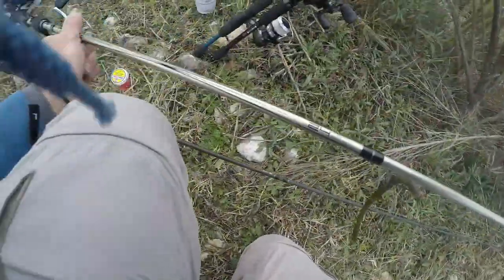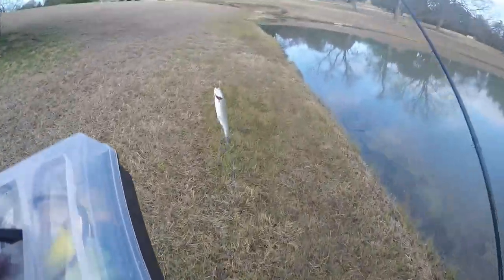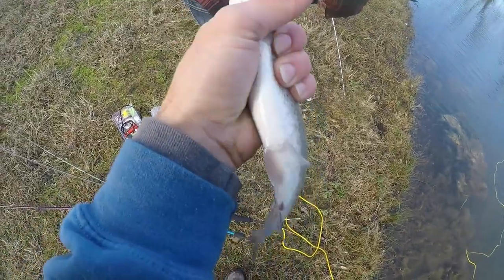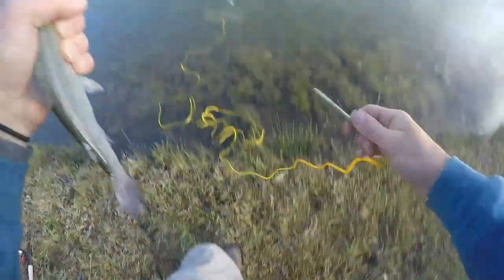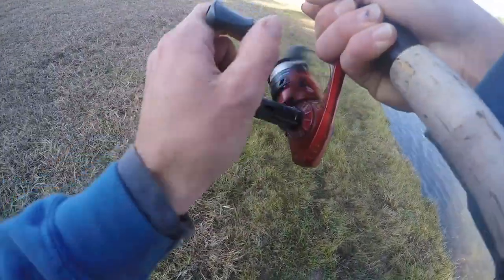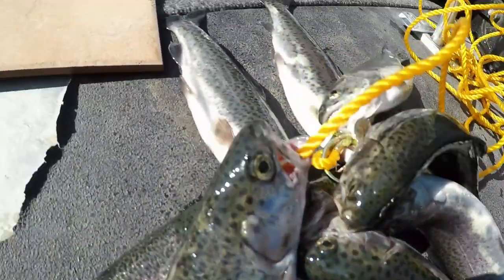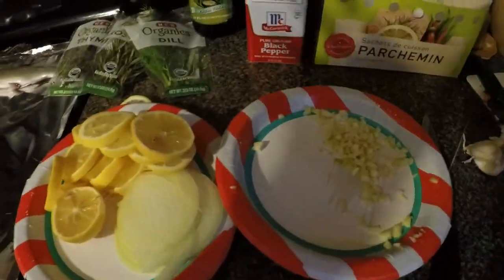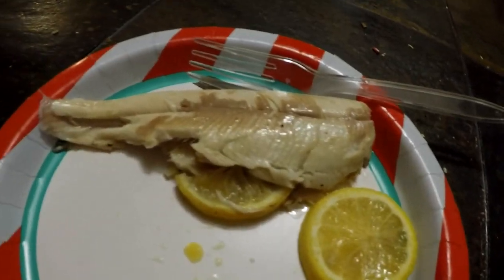Texas hill country trout catch n cook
Hey guys brand new adventure here! I take my dad to go catch some stocker pond trout and we get a 2 man limit. ends with a sick way to cook your trout.